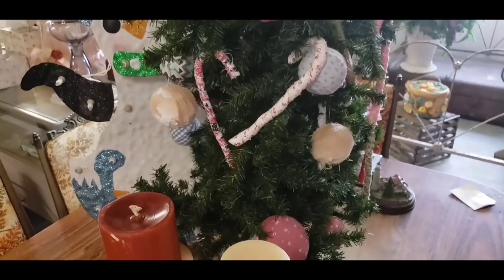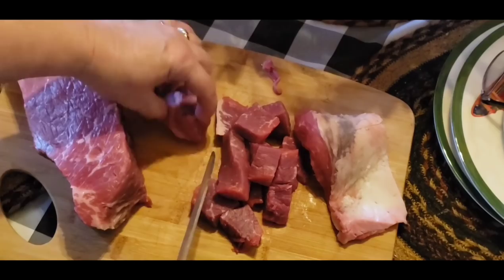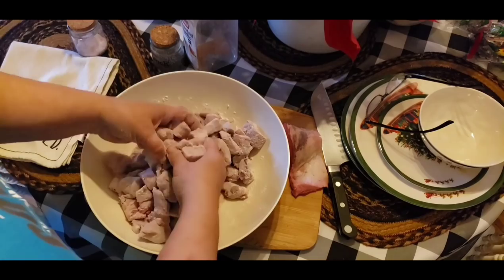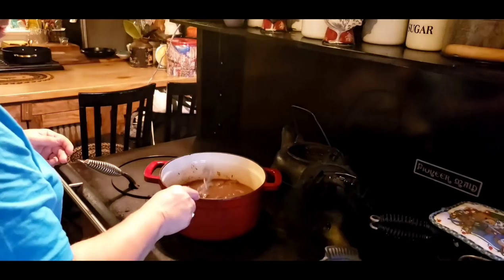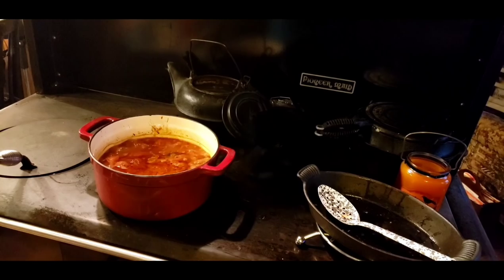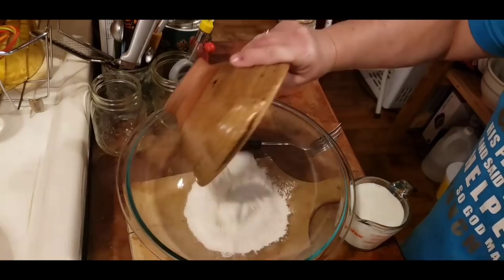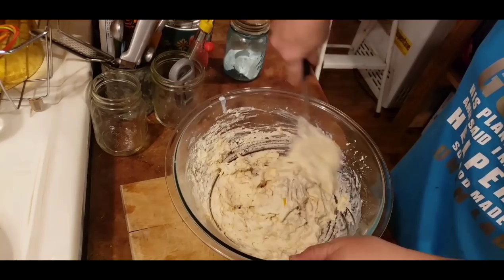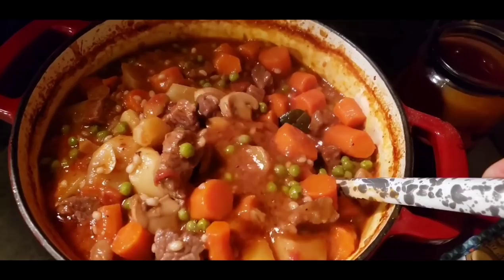Lifes simple Pleasures! A Pot of the Best Stew!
Facebook whip-poor-will holler

recipe
stew
2 pounds stew meat
6 carrots
6 potatoes
7 oz. frozen peas
mushrooms
salt , pepper, garlic, onion powder, bay leaves
2 T. oil or bacon grease
4 c. beef broth
28 oz. can tomatoes
350 oven, 2 hours

biscuits
2 cups all purpose flour
2 t. baking powder
1/2 t. baking soda
3/4 t. Salt
1 t. garlic powder
4 oz. shredded cheese
1/2 c. melted butter
1 c. buttermilk
400, oven 15 to 20 minutes
brush tops with 2 T. melted butter, 1 t. garlic powder,  1 t. parsley